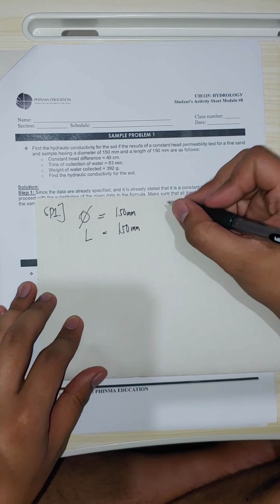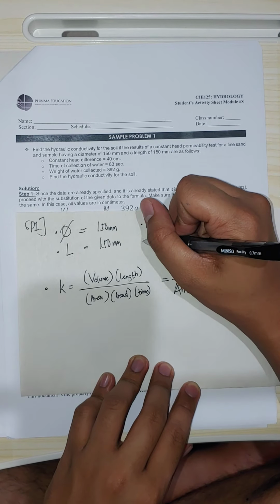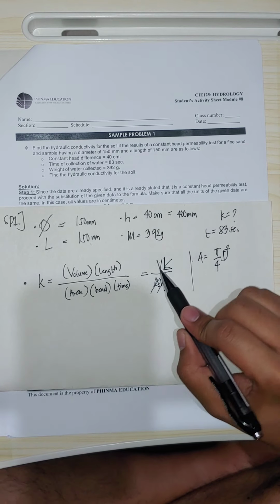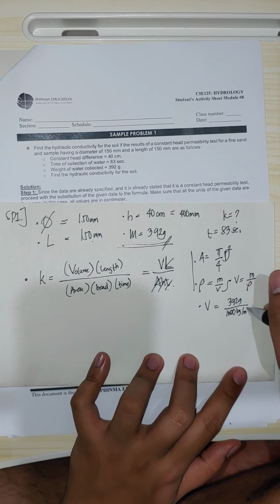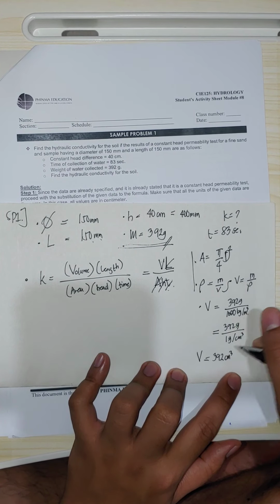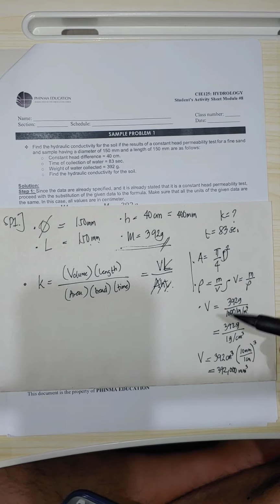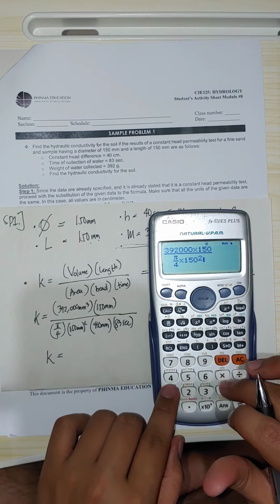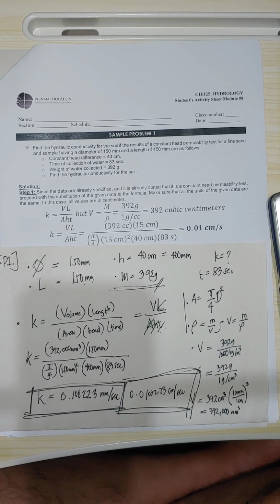Basic Subsurface Flow Part II: Sample Problem 1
This video is especially made for future engineer students.